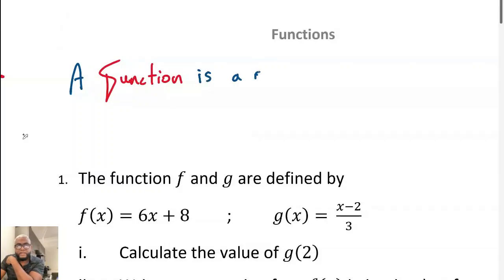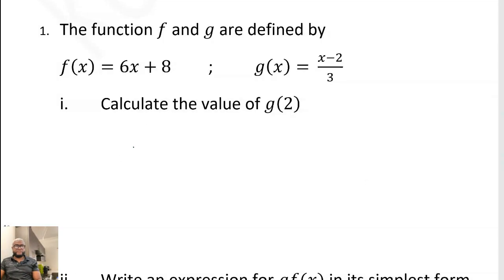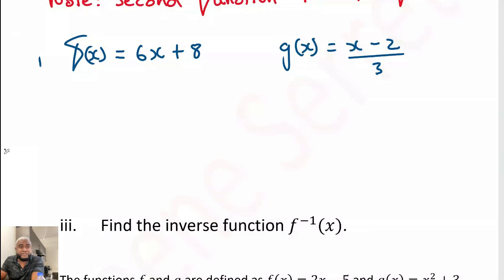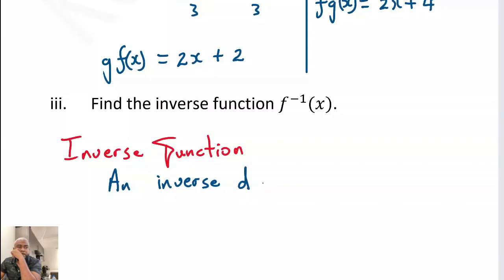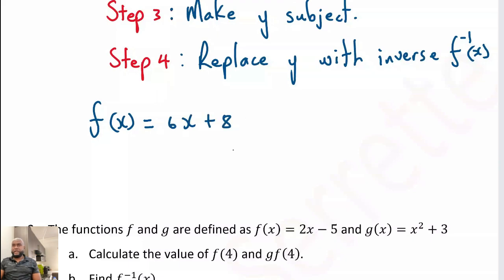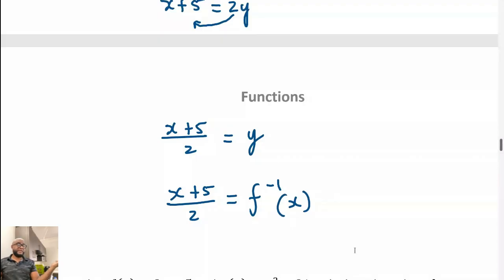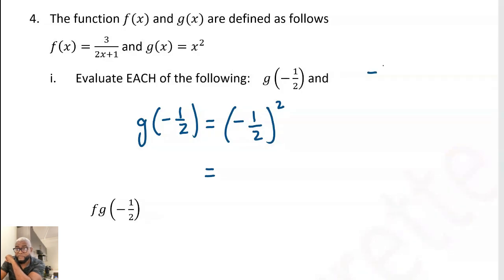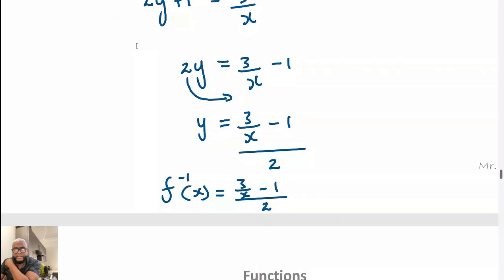Functions Part 1: CSEC Maths P2